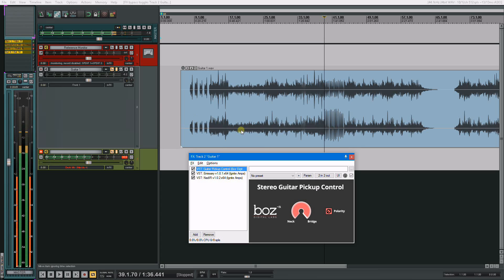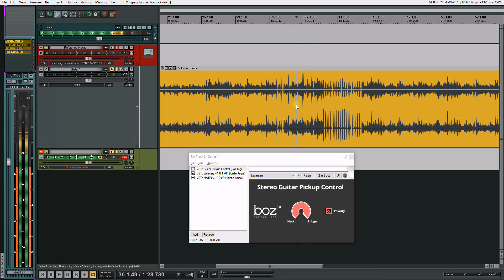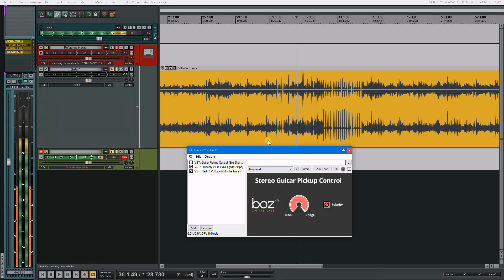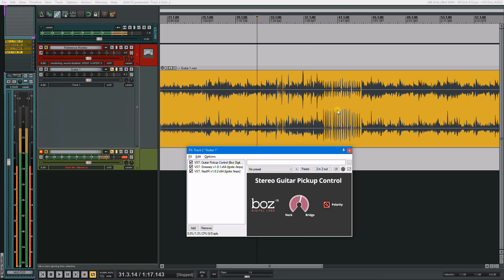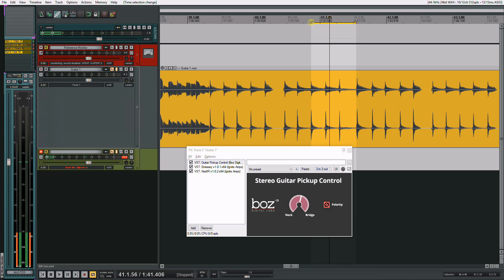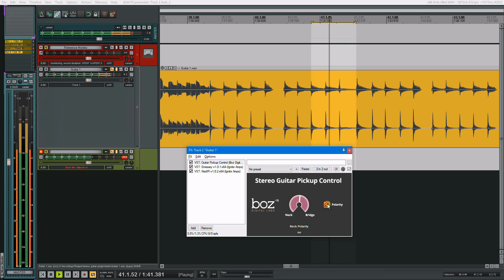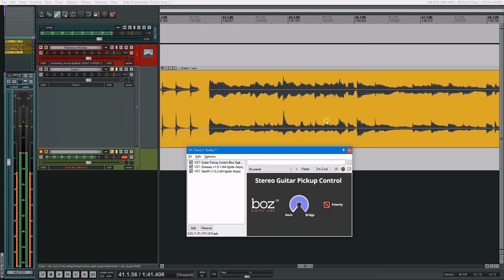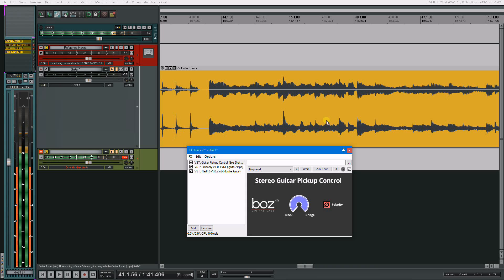stereo guitar Pickup Selector plugin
I made this plugin to help you deal with the stereo guitars DI tracks.